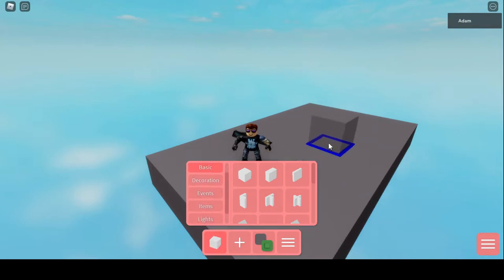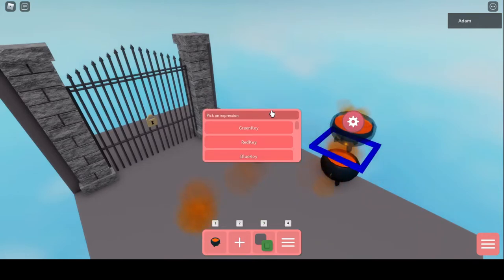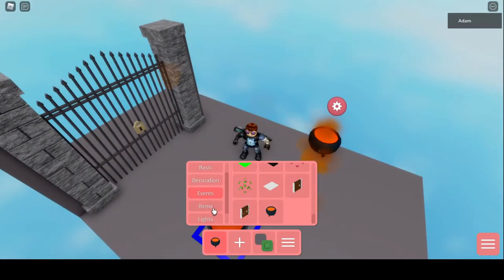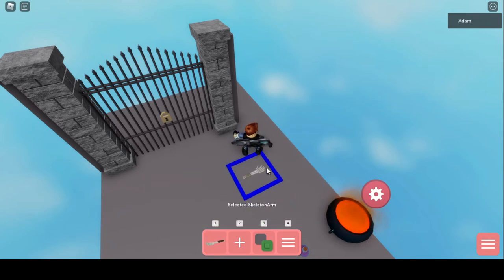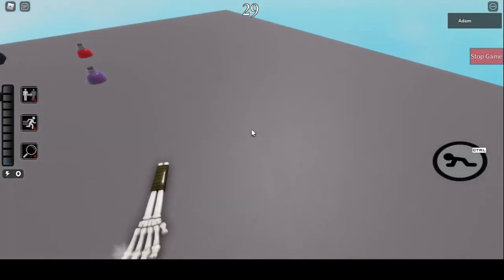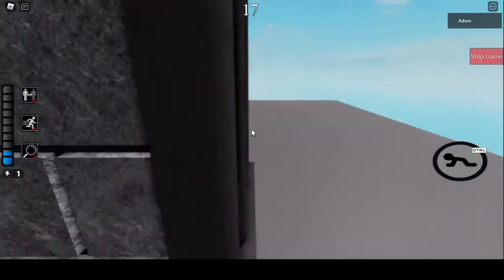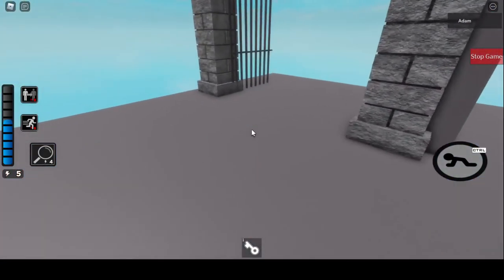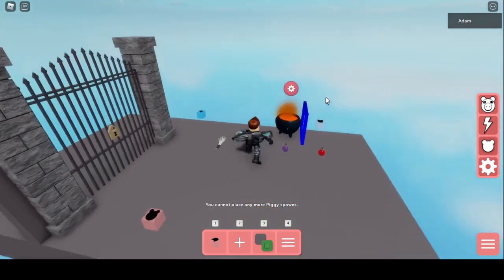All New Piggy Build Mode Events Unlocked (How to Use) Gate and Cauldon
In this video I show off the gate and cauldron in piggy build mode. you use a skeleton arm for gate and potions for the cauldron.